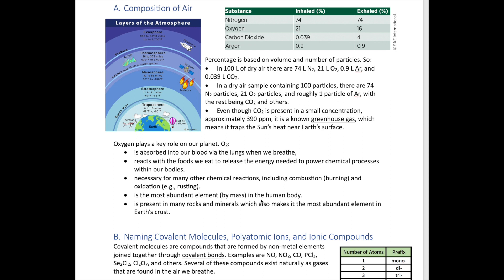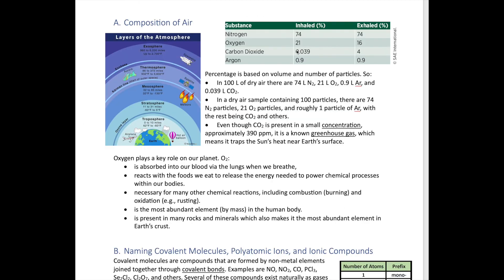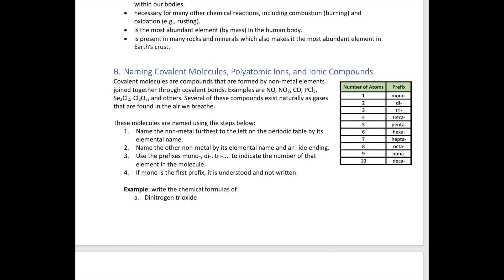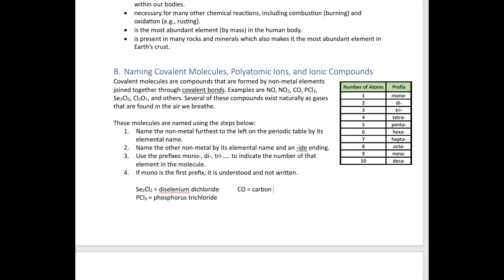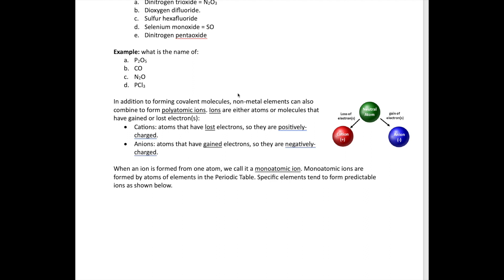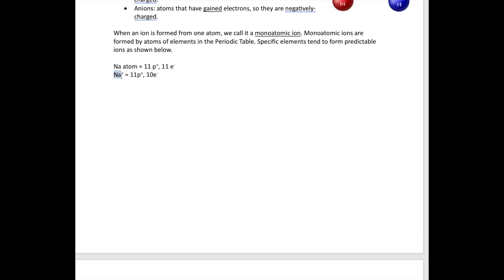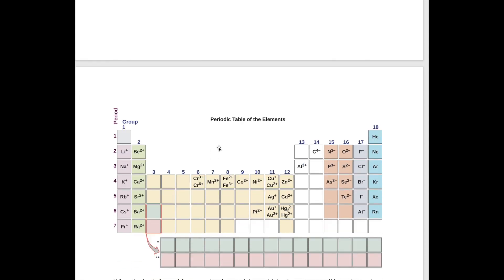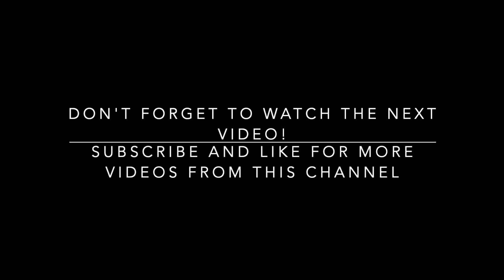Everyday Chemistry Chap 2 Part 2 Names of Covalent Compounds and Polyatomic Ions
This video describes how to name covalent compounds and the formation of mono and polyatomic ions